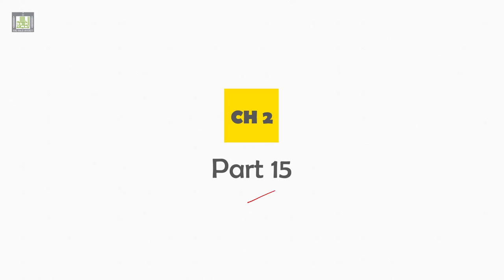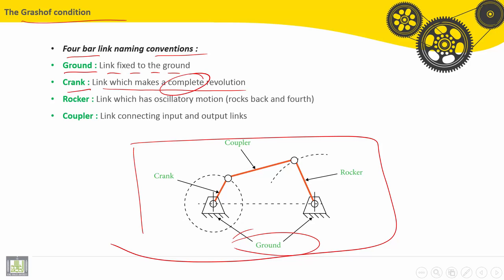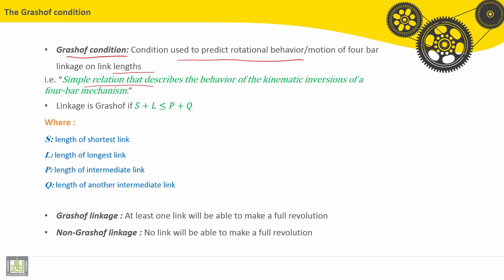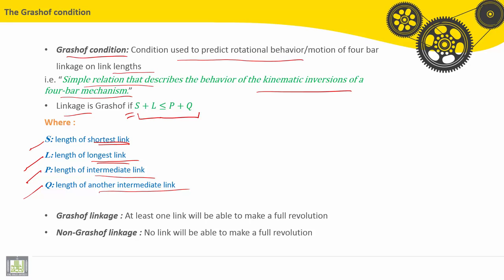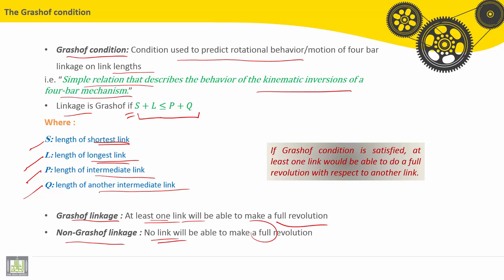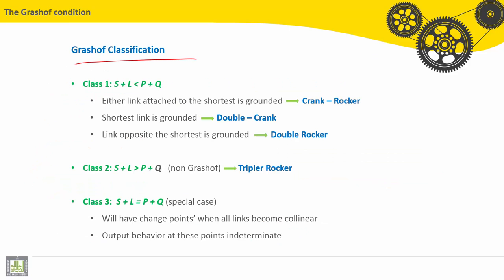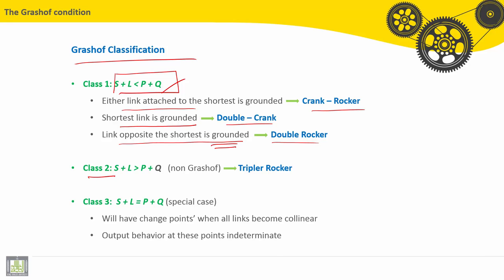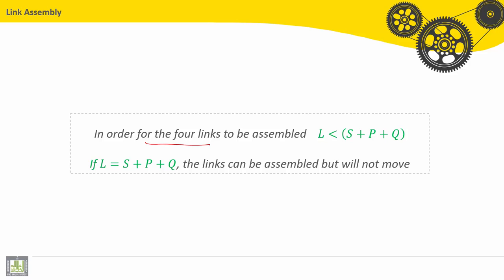Theory of machines | C2-L15 | The Grashof condition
الدرس 15 : The Grashof condition